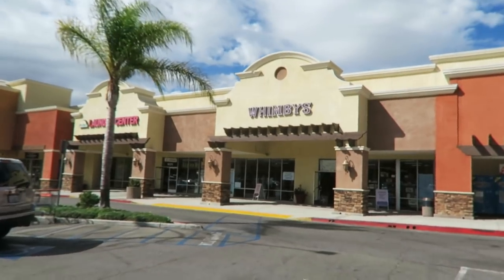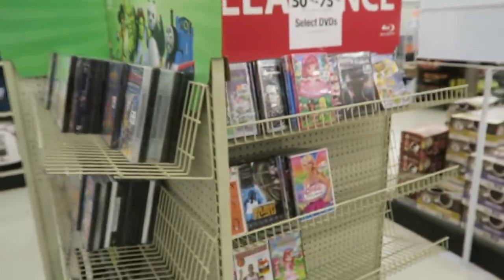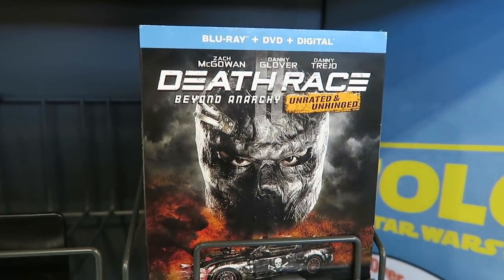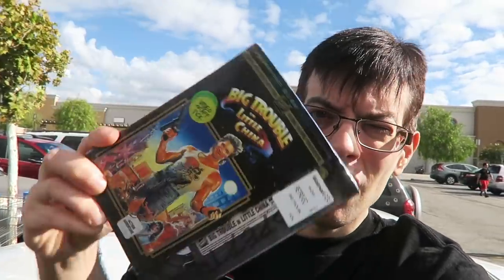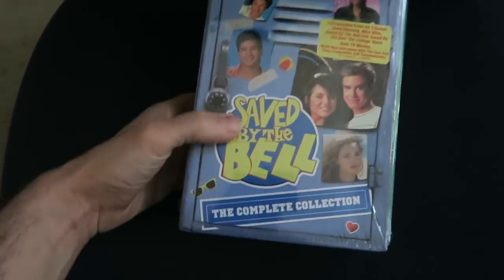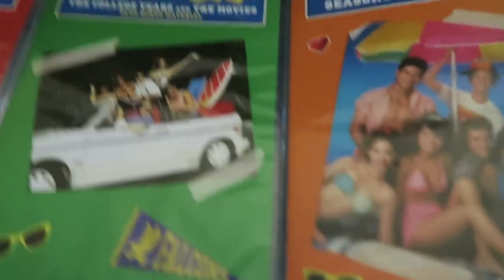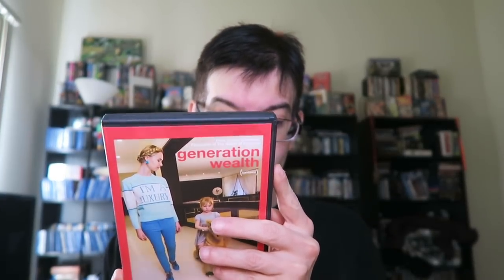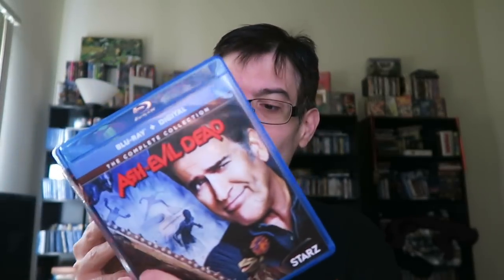Hoarding Up - Saved by The Bell Complete Collection !!!!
▶Movie Zyng

In this video my mom and I review 9 new 4ks , blu-rays and dvds like

 Saved by The Bell Complete Collection

Good morning Miss bliss

Saved by the bell

Saved by the bell the college years

 saved by the bell hawaiian style

saved by the bell wedding in las vagas

Skycraper 4k ultra hd

Generation wealth

Ash vs Evil dead the complete collection

Cope and  a half

Mom the complete fifth season  -  mom's review

Step by step the complete second season

Superstore season three

Today I picked up

Tales from the hood 2

The Crow with retro vhs cover

Big Trouble in little china with retro vhs cover